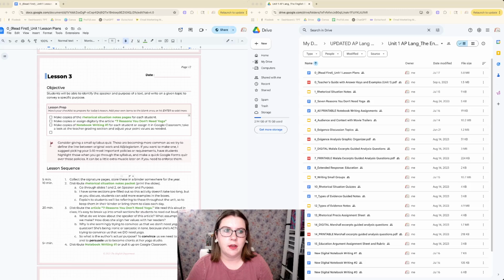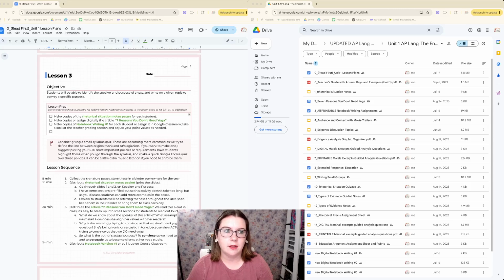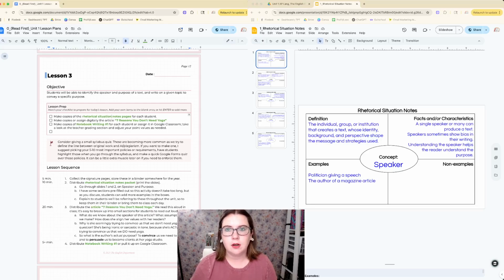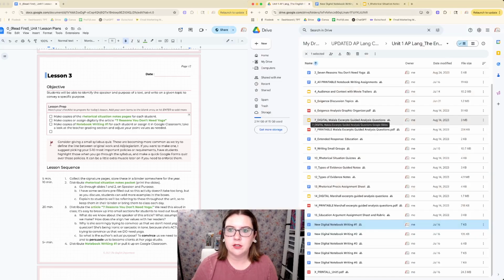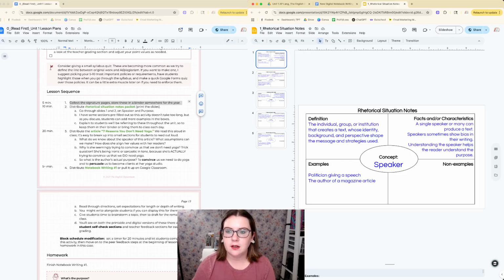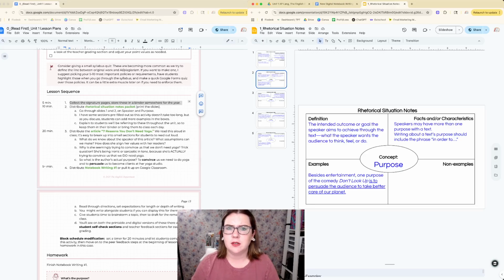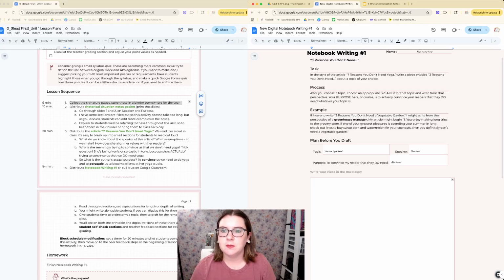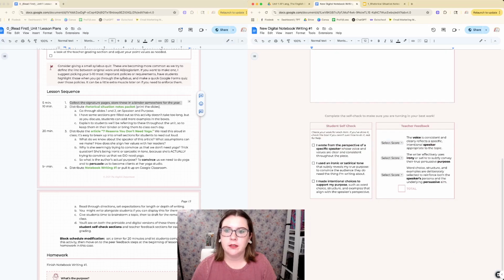180 Days of AP Language | Speaker, Purpose, & First Writing Assignment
Welcome to the daily walk through of how and what I plan for each day of my AP Language class. These videos are for the first year Lang teachers without a mentor to lean on, and for the experienced Lang teachers who are curious how other teachers go about the important (but often exhausting!) work of planning for AP Lang.